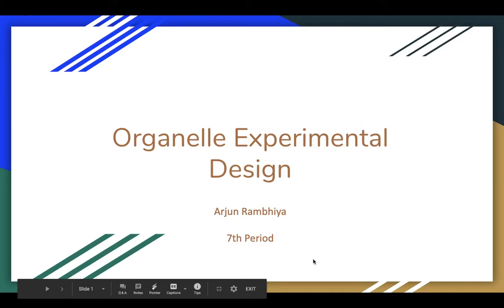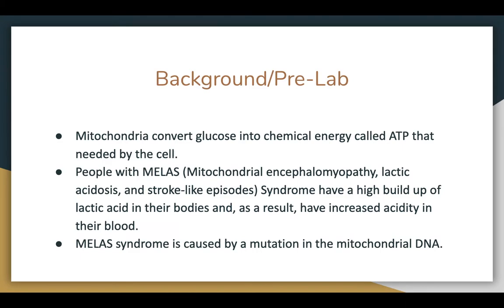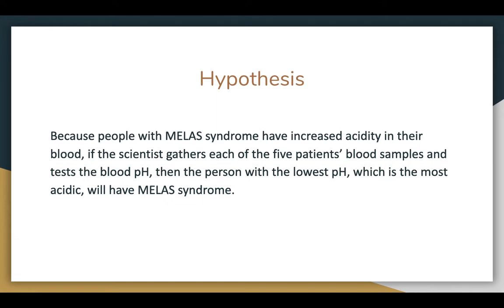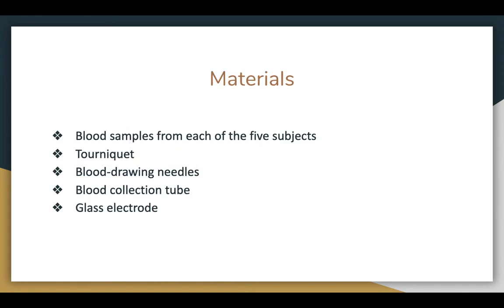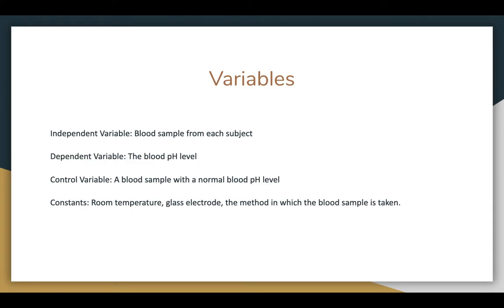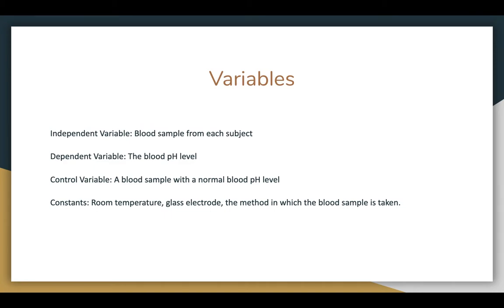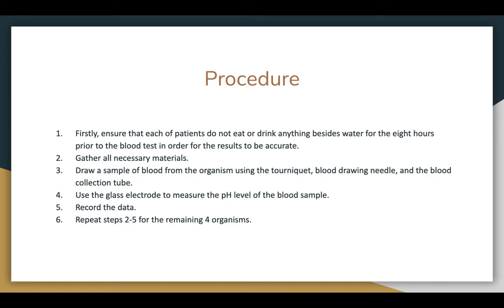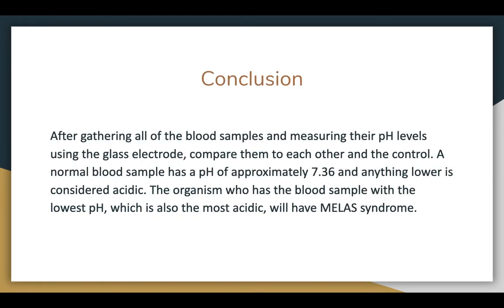September 8, 2020